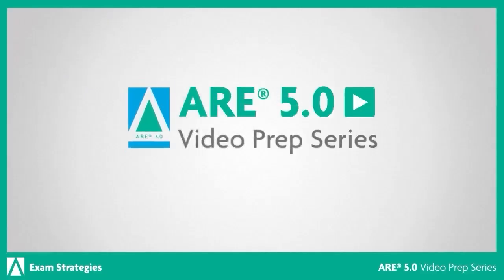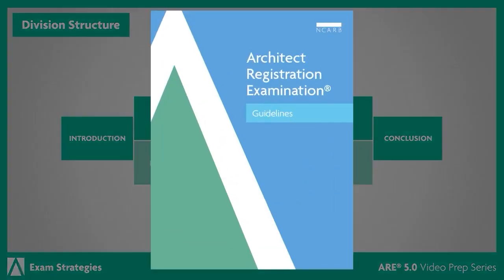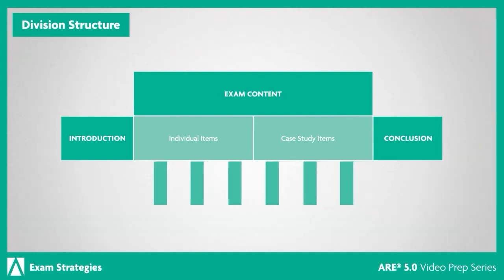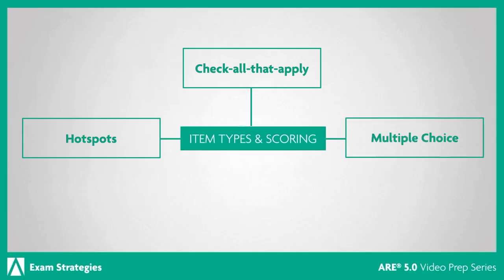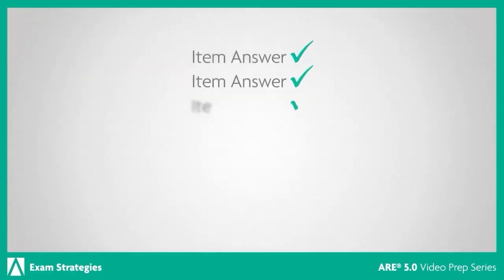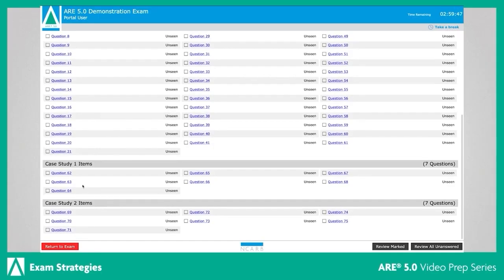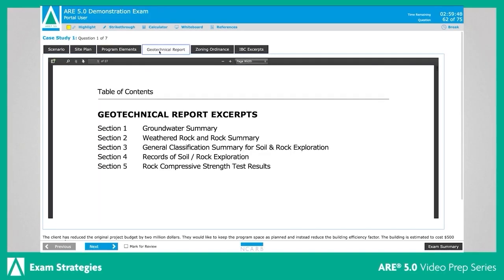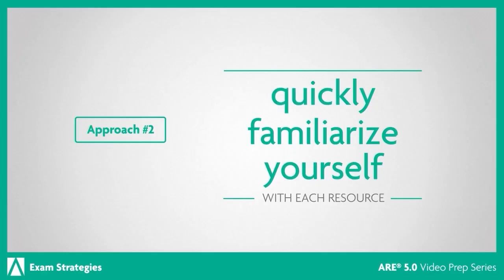ARE 5.0 Strategies: Take an ARE 5.0 Division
In this video, we are going to explore several tips and techniques to help you navigate and take a division of ARE 5.0.

Note: On April 28, NCARB retired drag-and-place item types from the exam. Candidates should only expect to see three item types on the exam: multiple choice, check-all-that-apply, and hotspot.